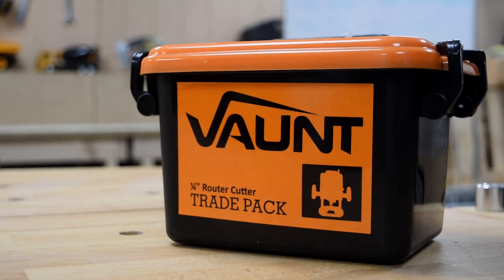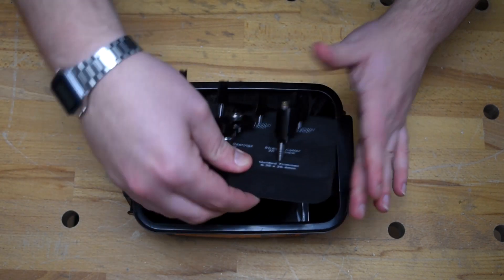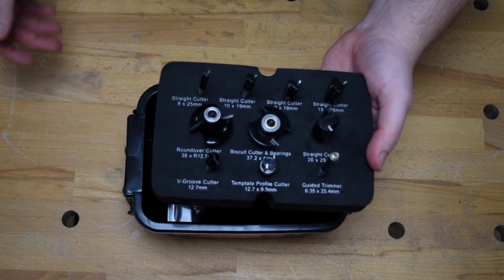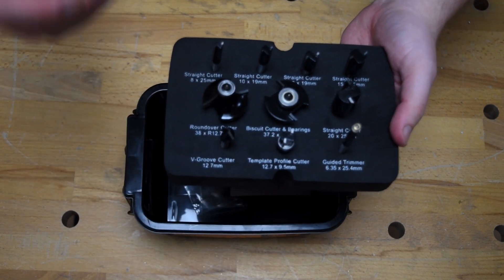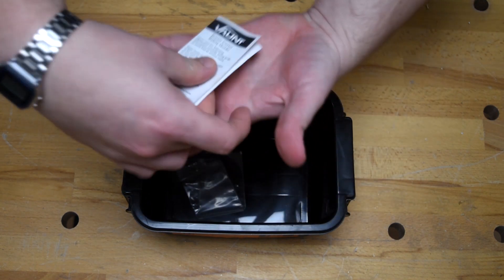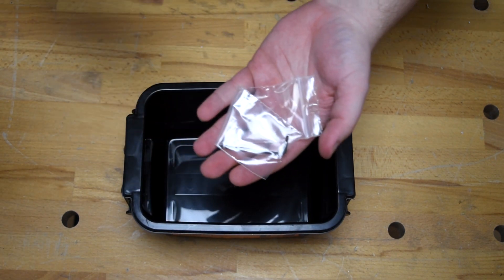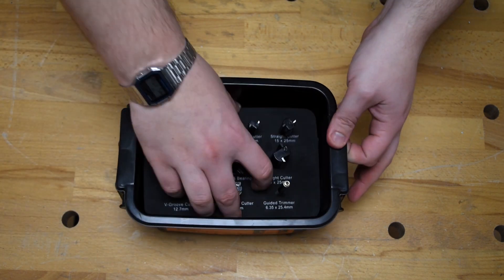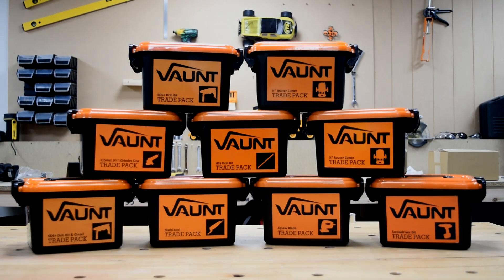Vaunt 10 Piece 1/4" Router Trade Pack Unboxing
Josh gives you a detailed look at the comprehensive selection of 1/4" router cutter bits.

The Vaunt 1/4" Router Cutter Trade Pack is the perfect way to get yourself fully equipped with a huge range of durable and long lasting router cutters suitable for the professional job site.

Browse the huge range of Vaunt trade packs now at its.co.uk to find the right trade pack for your tool!